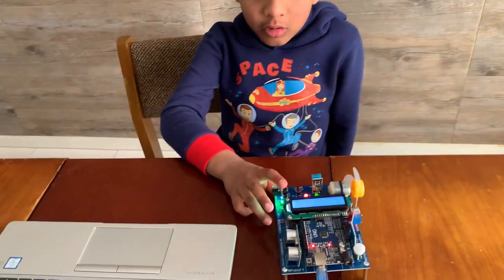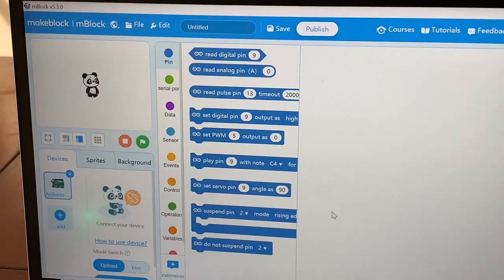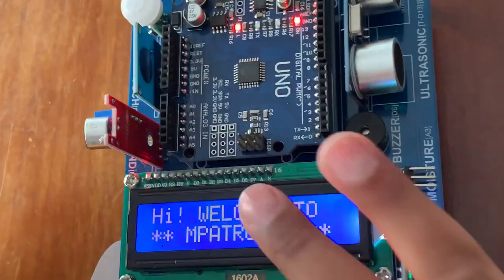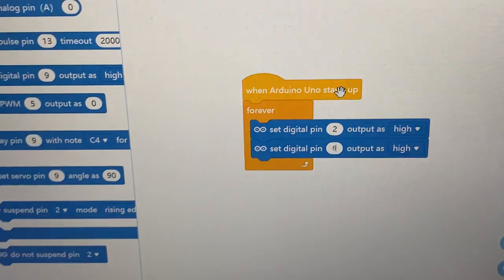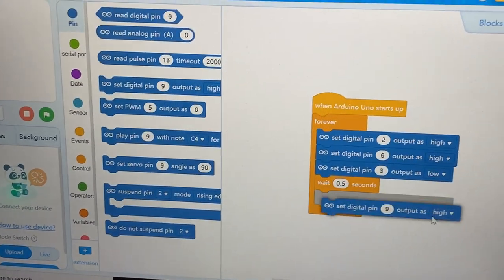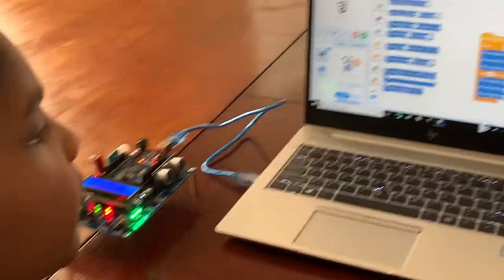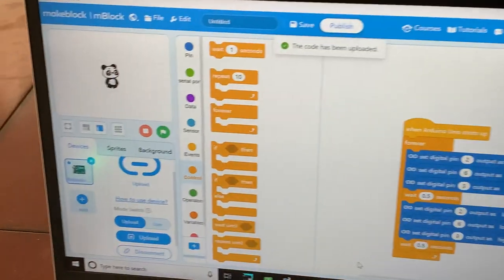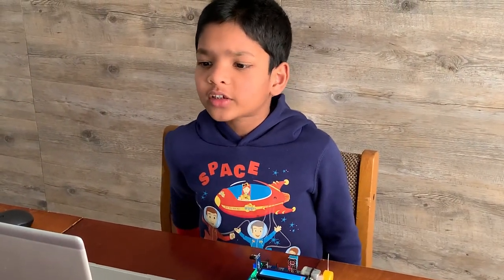How to make a Fire Truck Siren using Mpatrol 1 Learning Kit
Six year kid programming MPatrol 1 Learning Kit for make a Fire Truck Siren.
(Using MBlock Software and Scratch Programming Language)